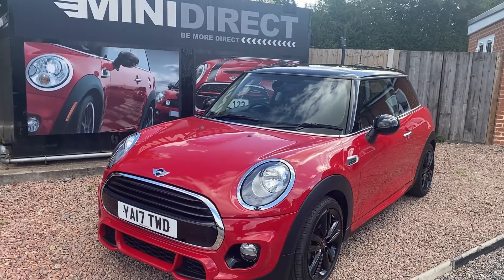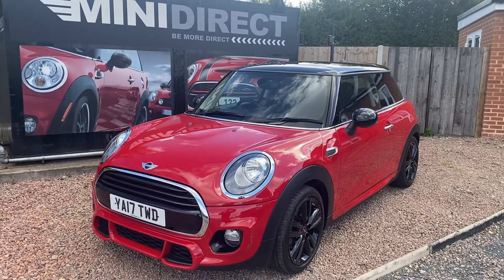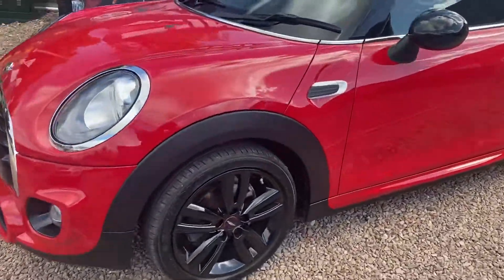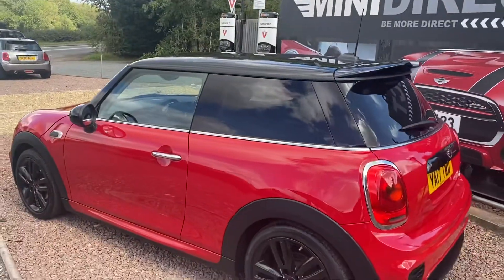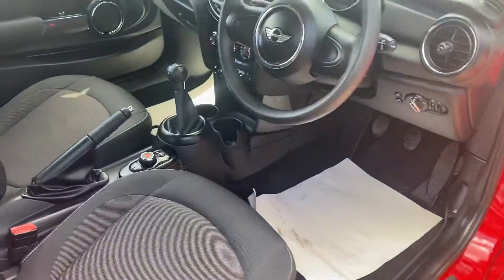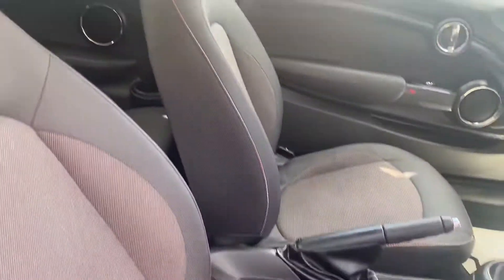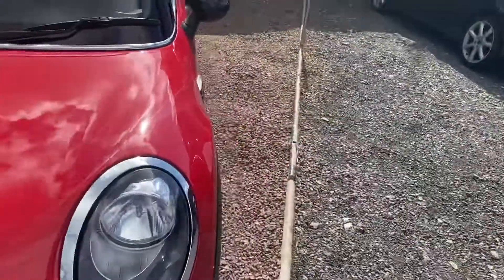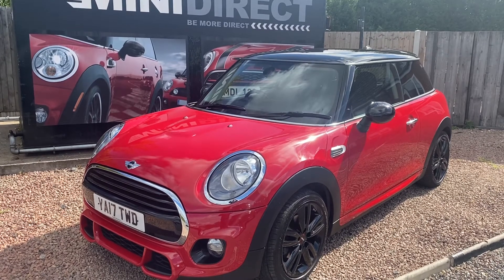New Stock just arrived at BMW MINI DIRECT WORCESTER